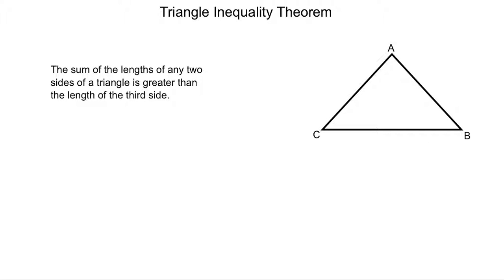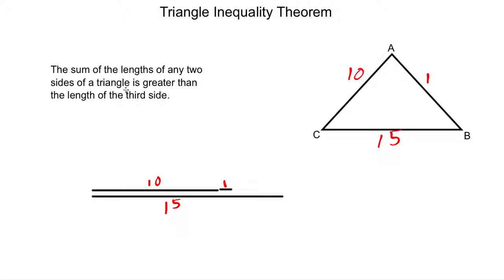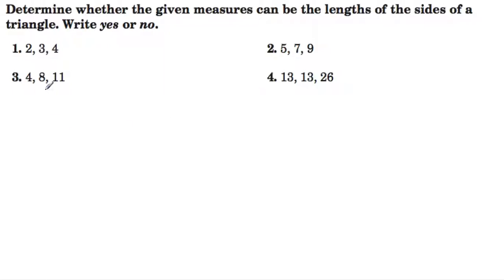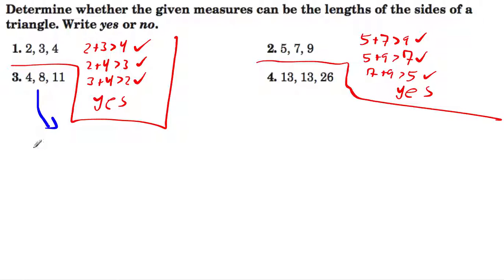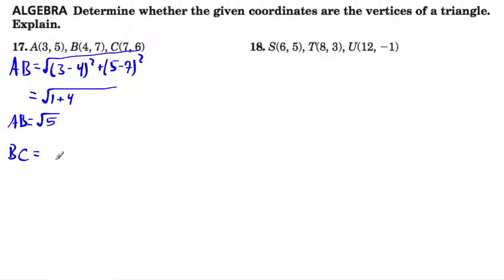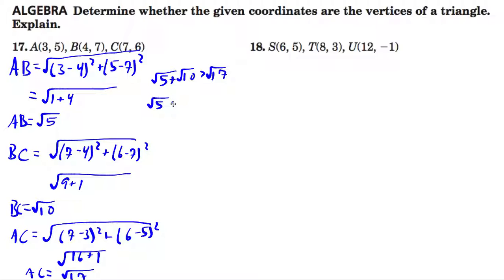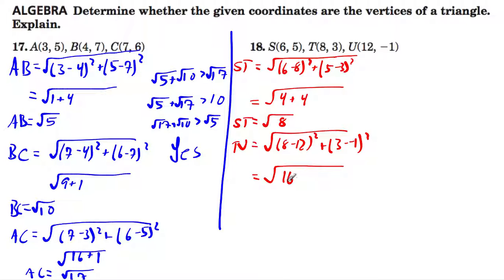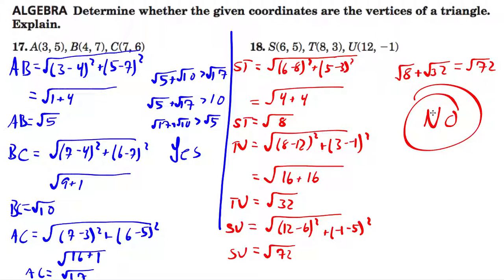Geometry Unit E: The Triangle Inequality Theorem